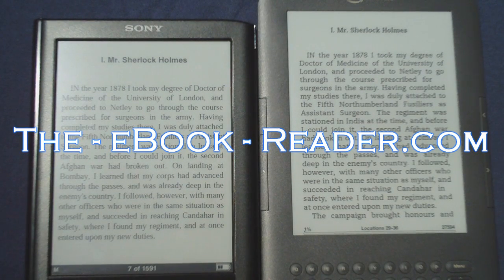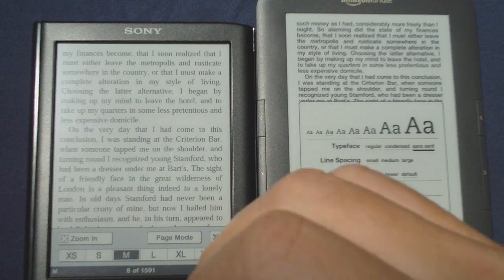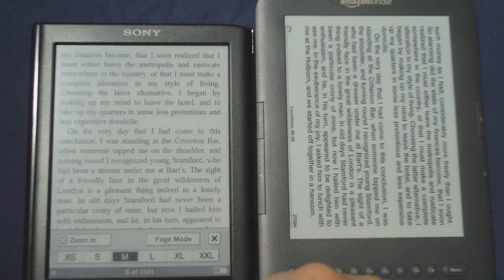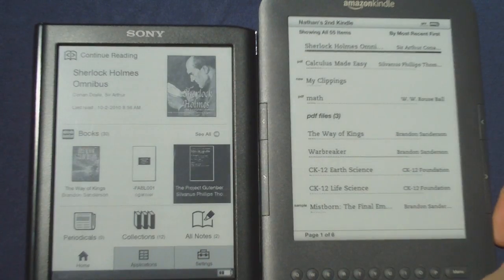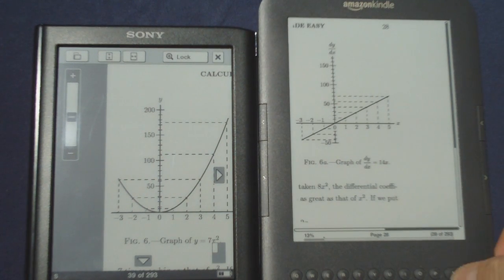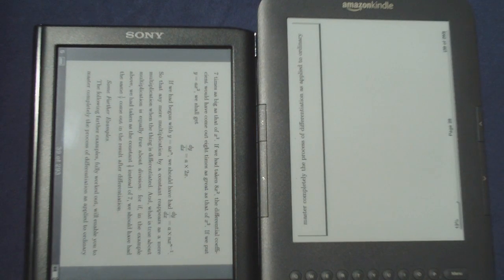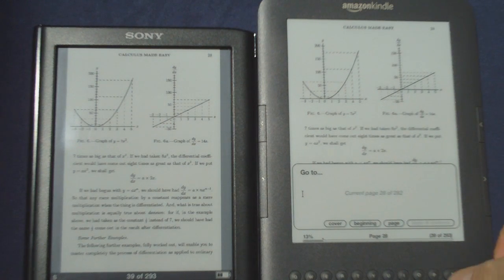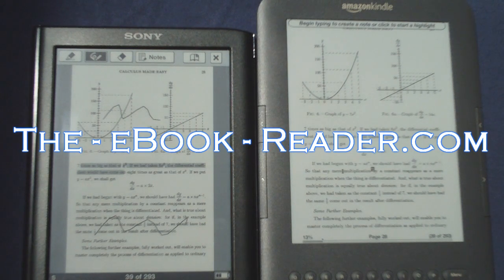Kindle 3 vs Sony PRS-650 Review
Kindle 3 vs Sony PRS-650 Written Review This video is a review of the Kindle 3 vs the Sony PRS-650 Touch, showing different ebook features between the two.

This Kindle 3 vs Sony PRS-650 video also demonstrates the differences in PDF functionality between the two devices.